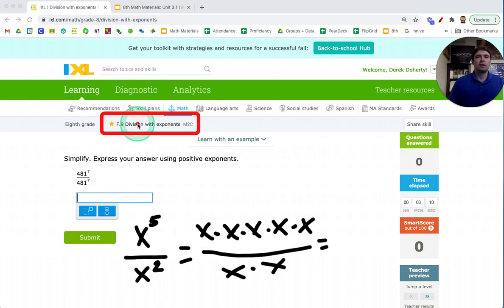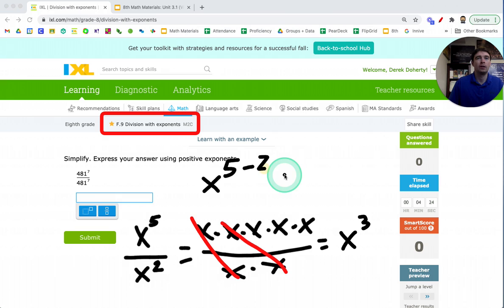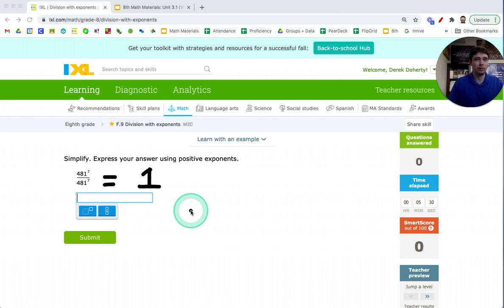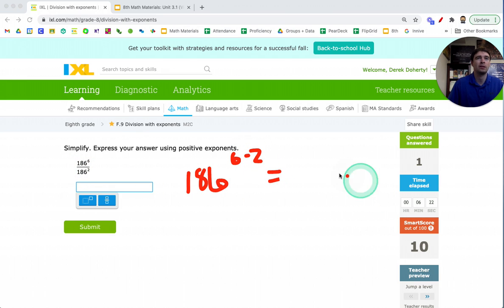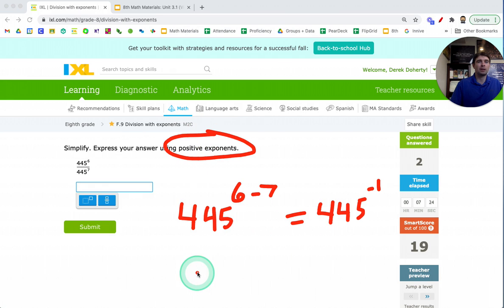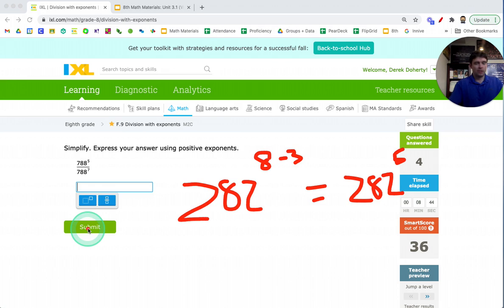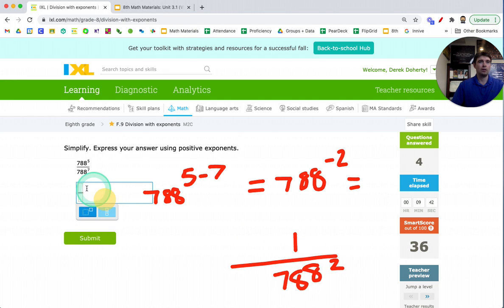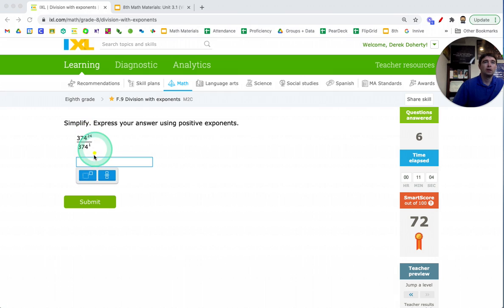F.9: Division with Exponents (IXL 8th Math)